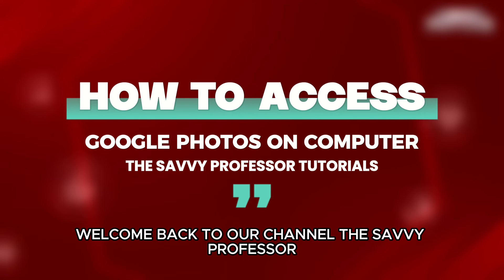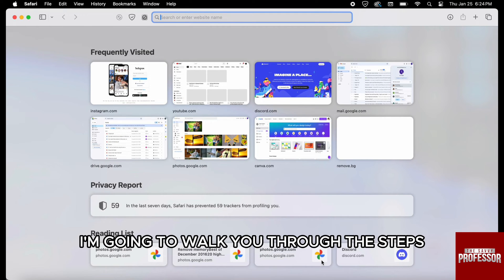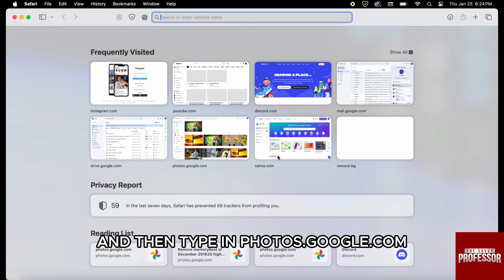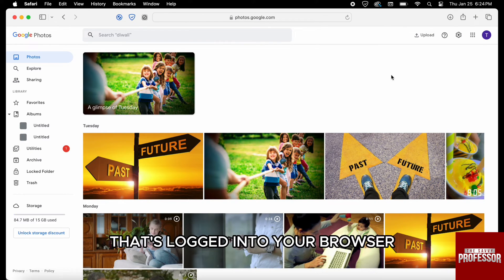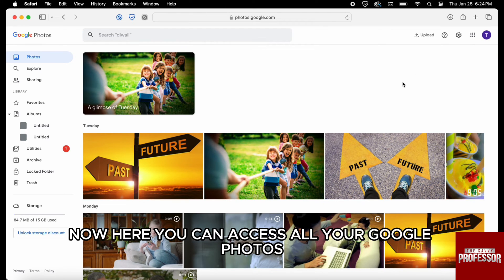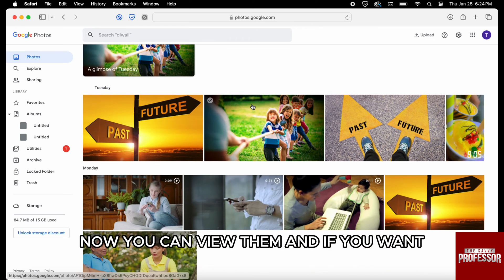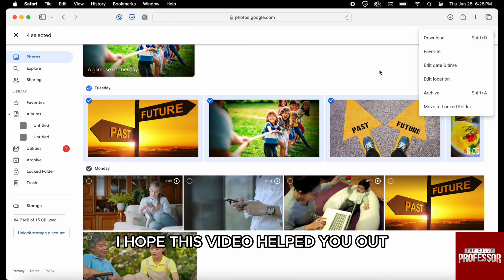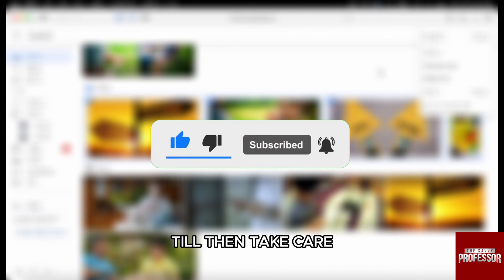How To Access Google Photos In Computer (How To Open Google Photos In Computer)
How To Access Google Photos In Computer (How To Open Google Photos In Computer). In this video tutorial I will show you how to access Google Photos in computer.